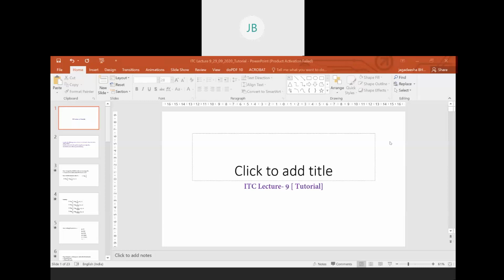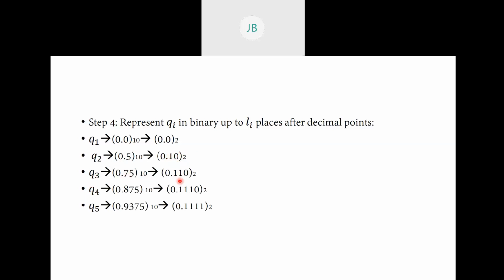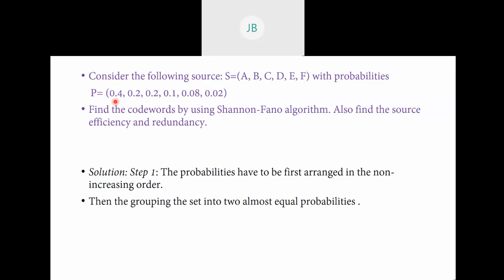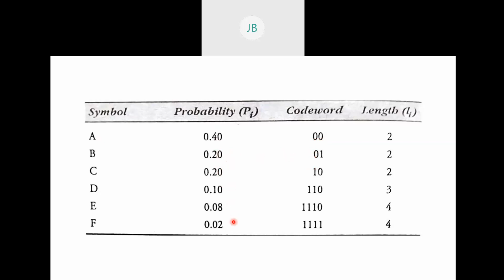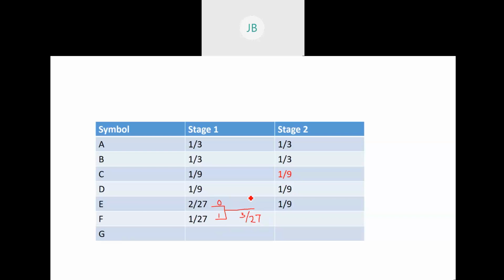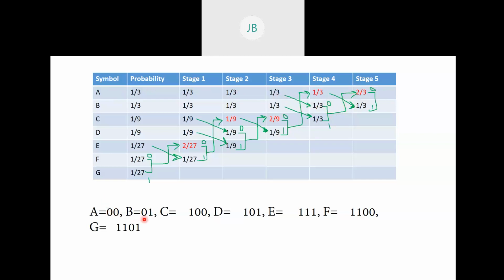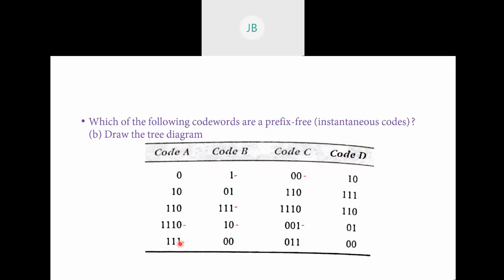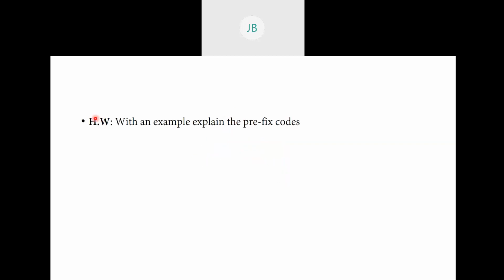ITC Lecture 9 29 09 2020